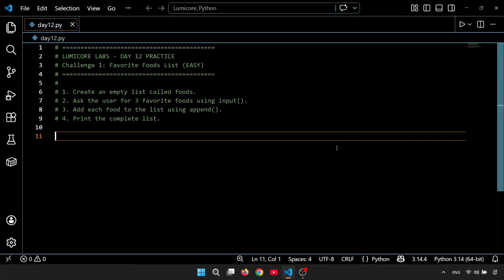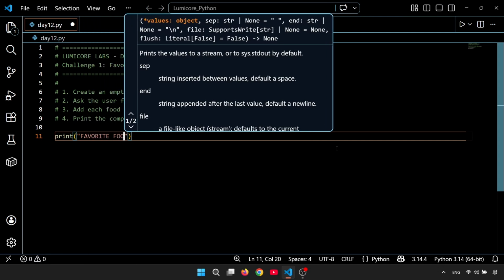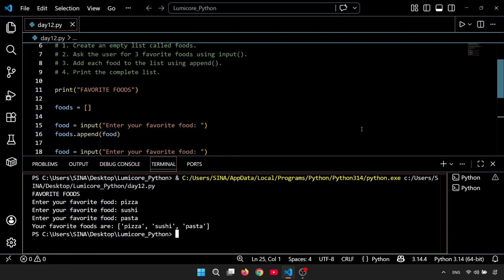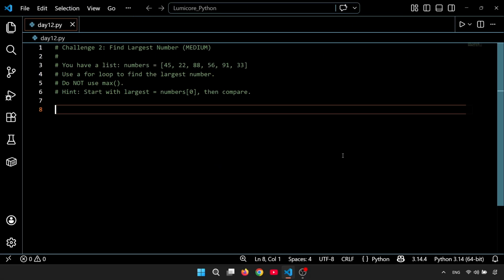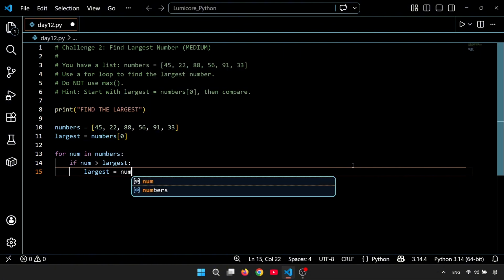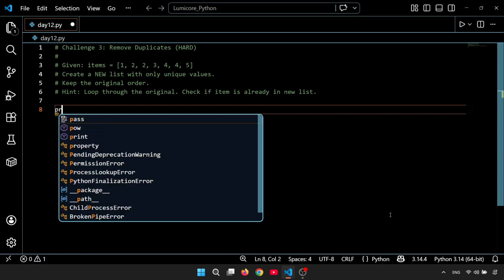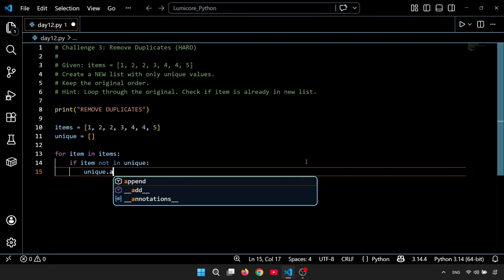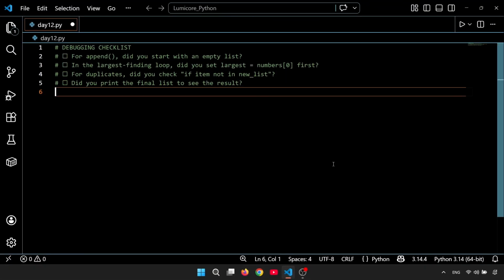Python Practice: Master Lists with 3 Simple Challenges (Lumicore Labs - Day 12)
PRACTICE DAY: Three hands-on challenges to master Python lists.

🧩 Challenges:
1️⃣ Favorite Foods List (Easy) — Practice append()
2️⃣ Find the Largest Number (Medium) — For loop with lists
3️⃣ Remove Duplicates (Hard) — Using the 'in' keyword

⏸ PAUSE after each challenge and try it yourself!

✅ What you'll practice:
- append() to build lists dynamically
- For loops to find maximum values
- The 'in' keyword to check for duplicates
- Real-world list operations

⏱️ Timestamps:
00:00 - Intro
00:32 - Challenge 1: Favorite Foods
01:00 - Solution 1
02:40 - Challenge 2: Find Largest
03:17 - Solution 2
05:11 - Challenge 3: Remove Duplicates
05:50 - Solution 3
07:31 - Debugging Tips & Next Steps